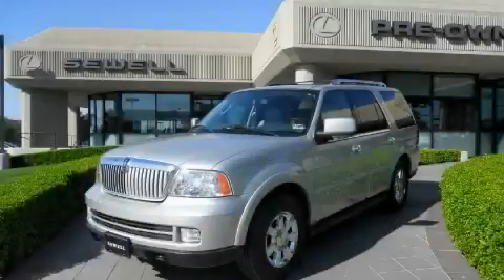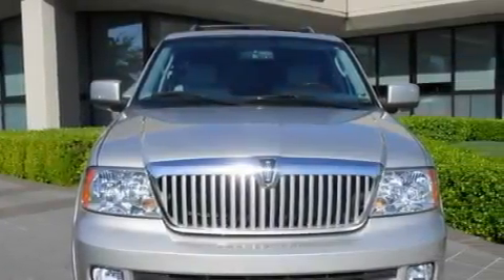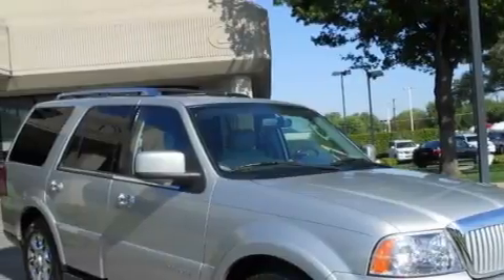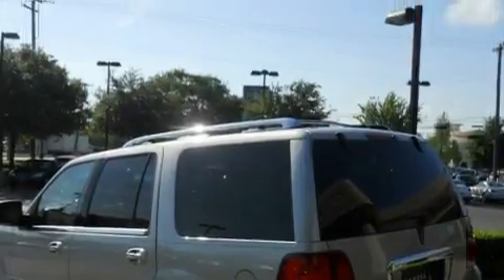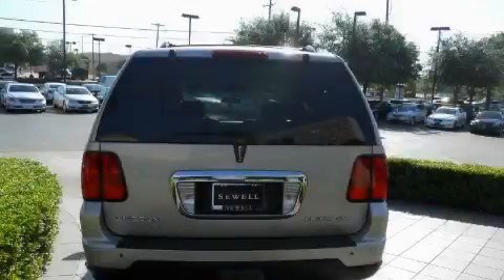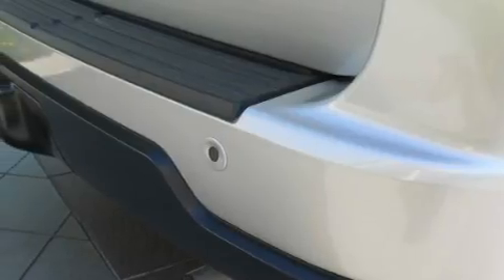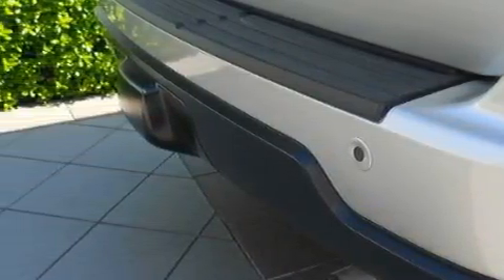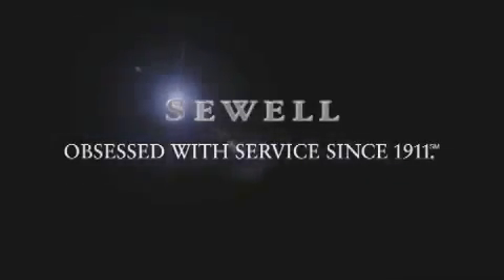Pre-Owned 2006 Lincoln Navigator Fort Worth TX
Year: 2006
 Make: Lincoln
 Model: Navigator
 Engine: 5.4L SOHC 3-VALVE V8 ENGINE
 Trans.: Automatic
 Exterior: Silver
 Miles: 31,725
 Interior: Gray

 Preowned 2006 Lincoln Navigator Dallas TX